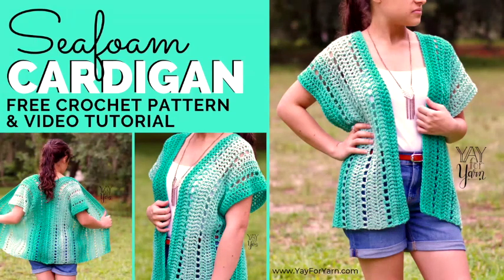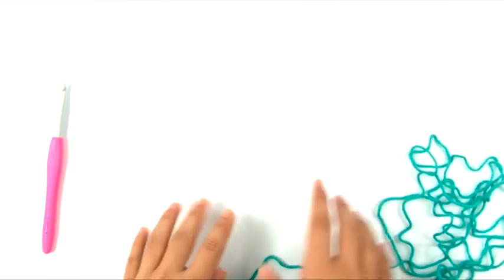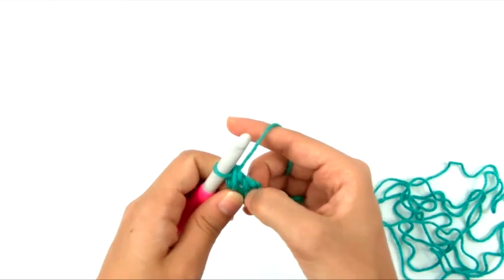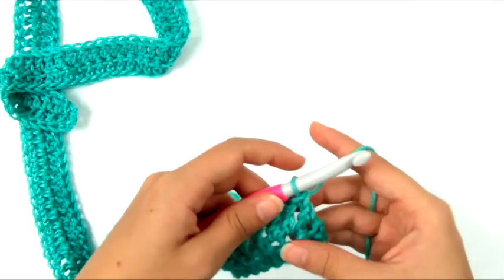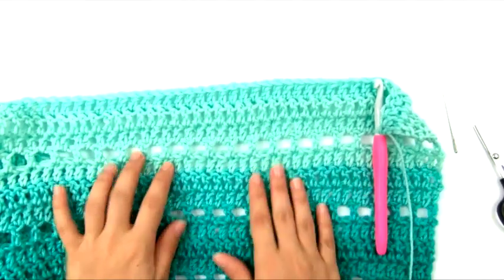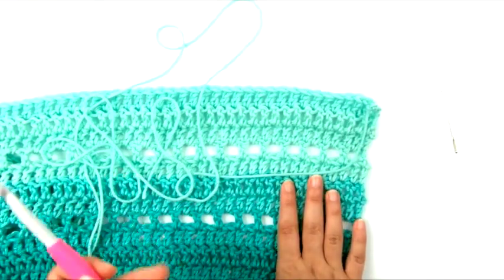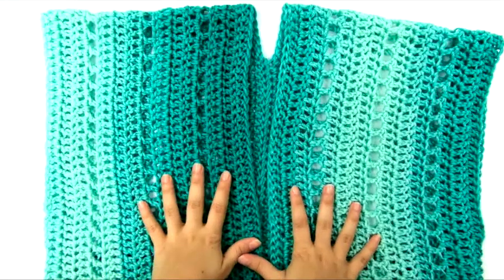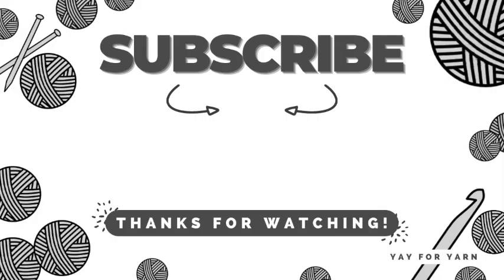LEFT-HANDED TUTORIAL: Seafoam Cardigan - Easy Summer Project for Beginners - Free Crochet Pattern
This breezy, lightweight cardigan is perfect for summer! It's an easy, beginner-friendly project you can make today, from just two crocheted rectangles. If you’ve never crocheted a garment before, this is the perfect place to start!

This video is a mirror-image version of the original right-handed tutorial for this project.

Seafoam Cardigan
Crochet Pattern by Yay For Yarn

Skill Level: Advanced Beginner

Sizing follows the Craft Yarn Council's standards for Women's sizes.
- This sweater is designed to be over-sized and loose-fitting. Sizes are combined into size groups.
- Instructions and yarn requirements for Size 1 are given outside the parentheses, with Size 2 and Size 3 given inside the parentheses, like this: Size 1 (Size 2, Size 3).

To choose a size, measure around the fullest part of the bust.
Size 1: Fits sizes X-Small, Small, and Medium (30” - 38” OR 76 cm - 97 cm bust)
Size 2: Fits sizes Large, X-Large, and 2X (40” - 50” OR 102 cm - 127 cm bust)
Size 3: Fits sizes 3X, 4X, and 5X (52” - 62” OR 132 cm - 158 cm bust)
Finished Bust: 45” (57”, 69”) OR 114 cm (145 cm, 175 cm)
Finished Length: 23” (24”, 25”) OR 58 cm (61 cm, 63.5 cm)

You Will Need:
Approx. 450 (600, 750) yards of #4 Worsted Weight Yarn  (I used Red Heart Super Saver Ombre, 1 (2, 2) skeins)
US Size L (8.0 mm) Crochet Hook
Scissors
Measuring Tape
Yarn Needle or Blunt Tapestry Needle

00:00 Introduction
01:05 Sizing
02:18 Materials You Will Need
03:35 Seafoam Cardigan Instructions
17:50 Second Panel
18:37 Blocking
18:55 Assembly